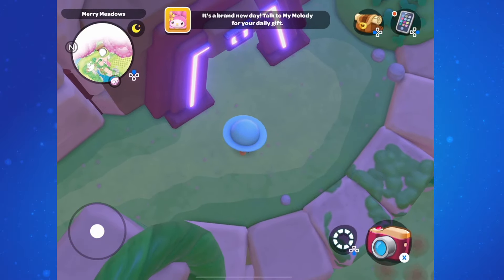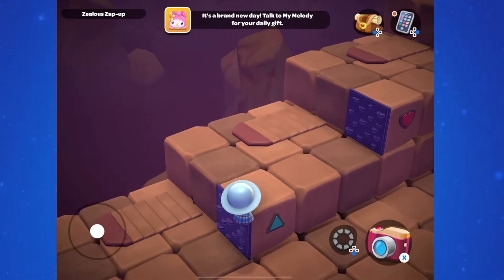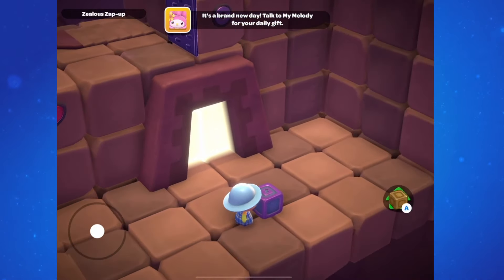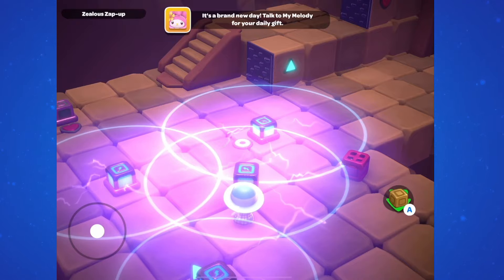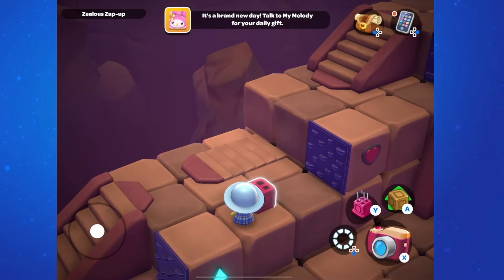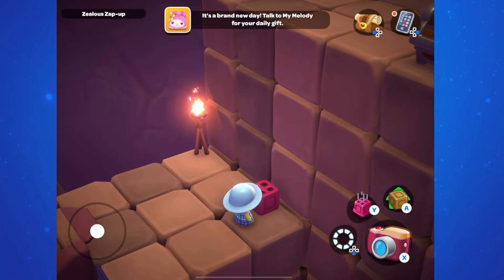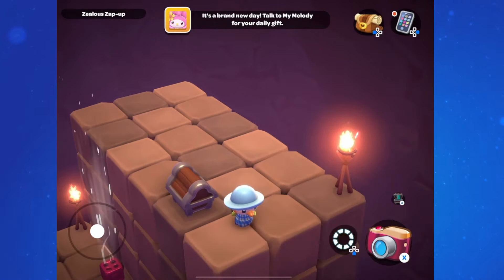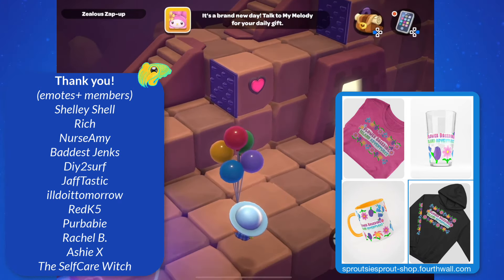Zealous Zap-Up Puzzle Guide | Hello Kitty Island Adventure Update 1.6 Merry Meadow Level 4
How to do the third puzzle room, Zealous Zap-Up, in Merry Meadow level 4 in Hello Kitty Island Adventure Update 1.6. Full walk through guide and explanation.

HKIA, Hello Kitty Island Adventure game on apple arcade, hello kitty update information, hello kitty island adventure next update, update 1.4 fully furnished fun Hello Kitty Island Adventure,

Hello Kitty Island Adventure, HKIA
Fully Furnished Fun, Fully Furnished Fun Update, Update 1.4
Next Hello Kitty Island Adventure Update, what my sweet piano's shop will sell, what is my sweet piano's shop, furniture customization, wall paper, flooring, my sweet piano's side of the store, new store, new shop, new customization functions, new update, 1.4 update, when is the 1.4 update, january update for hello kitty island adventure
Apple Arcade Hello Kitty Game,